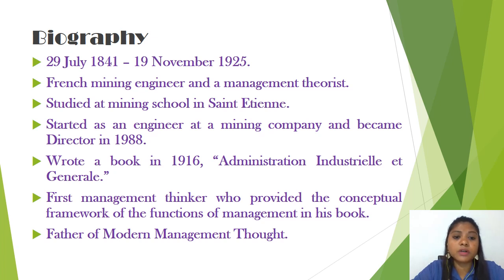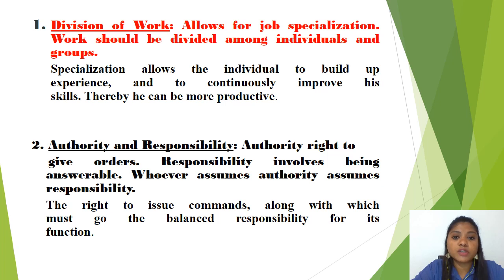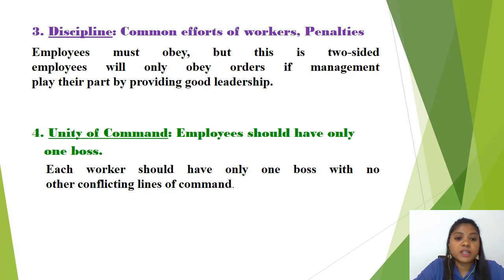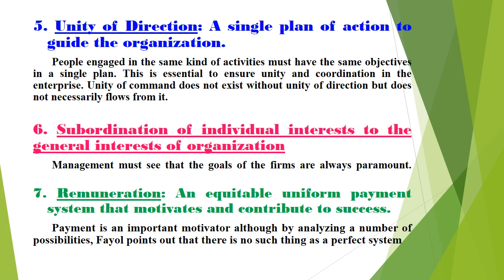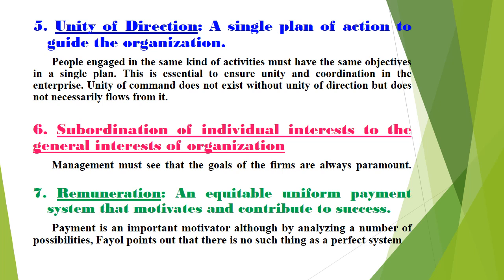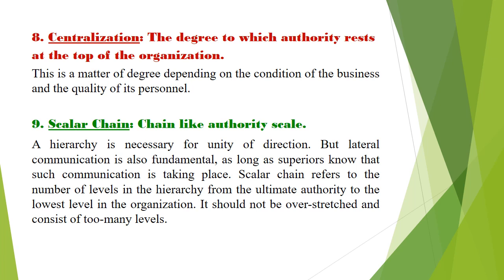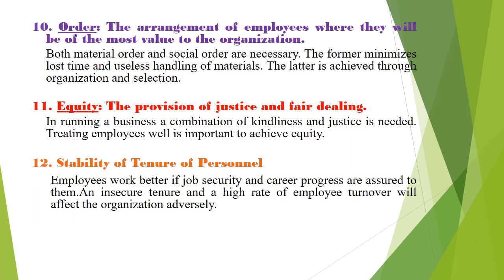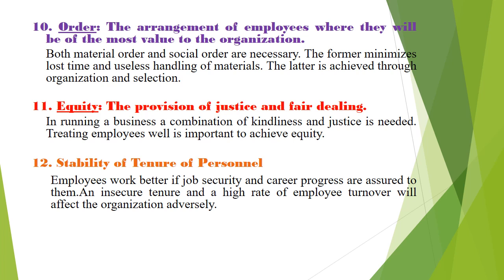henry fayol Copy